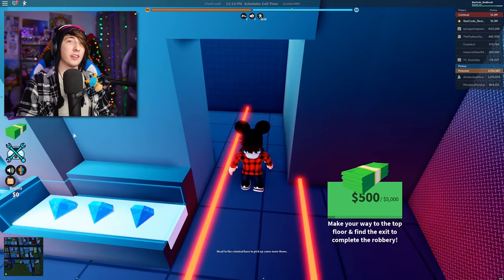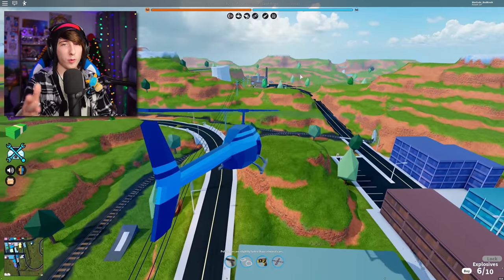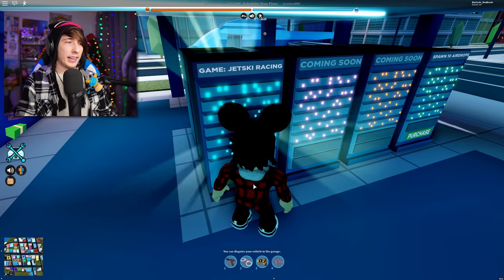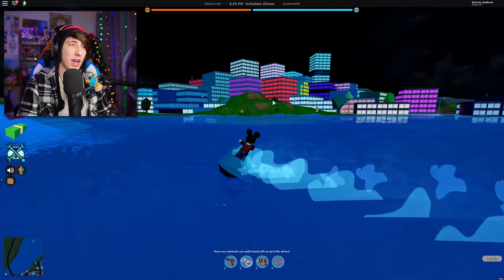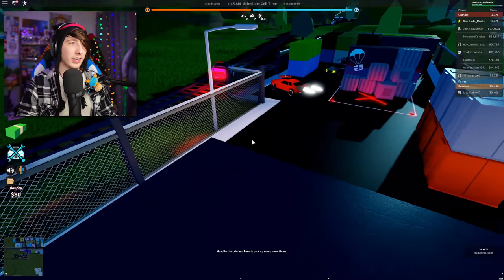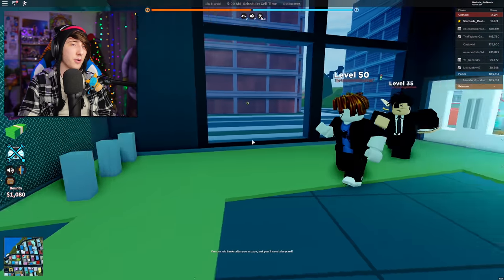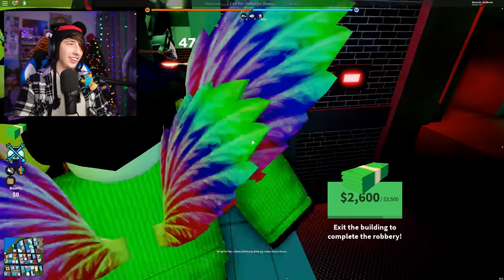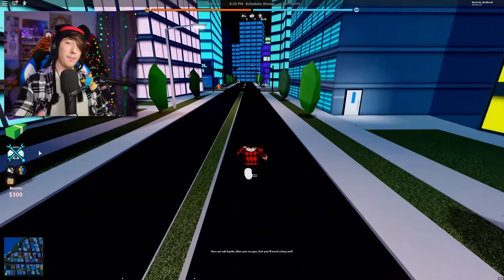[FULL GUIDE] Jailbreak BANK VAULTS UPDATE.. (New Lighting, RACING, Jewelry Store) | Roblox Jailbreak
roblox jailbreak just released a new update that adds in more bank vault robberies, brand new realistic graphics and lighting, a new jetski racing gamemode, a new jewelry store, and more!

⭐ Use Star Code "RealKreek" when buying Robux or Premium to support KreekCraft!

⚠️ Members get special perks and rewards!